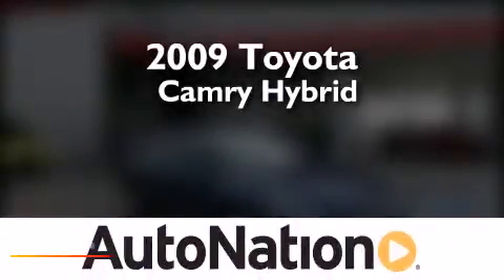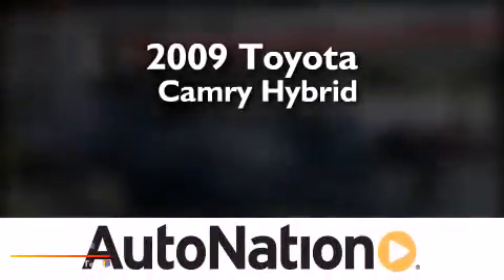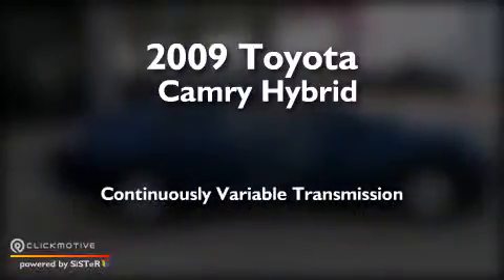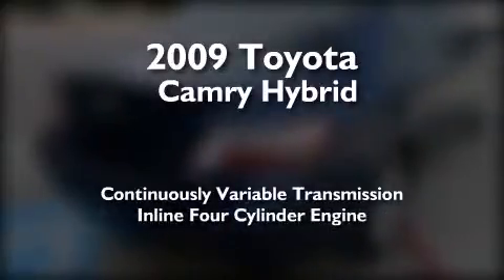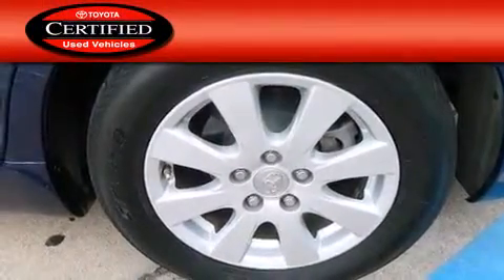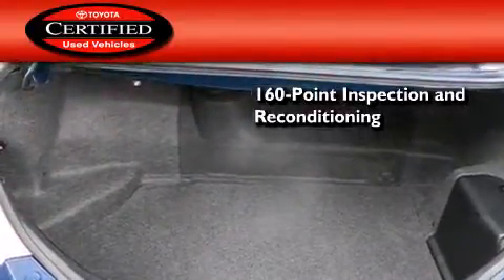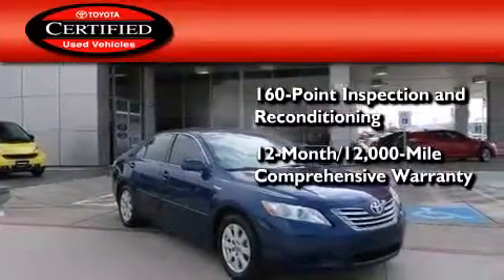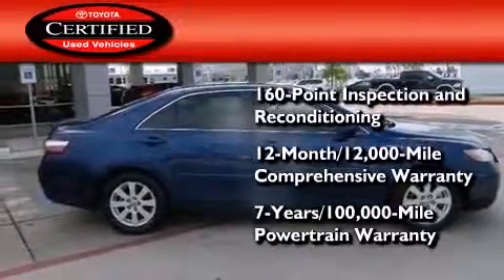2009 Toyota Camry Hybrid Houston Texas 77034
We have been honored to serve the Houston Texas area , we promise that your experience at our dealership will exceed your expectations ! Year : 2009 Make : Toyota Model : Camry Hybrid Engine : Gas/Electric I4 2.4L/144 Trans . : Variable Exterior : Blue Miles : 62,448 Interior : Gray Champion Toyota Gulf Freeway 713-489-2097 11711 Gulf Freeway Houston , Texas 77034